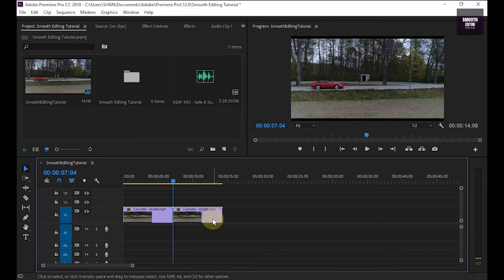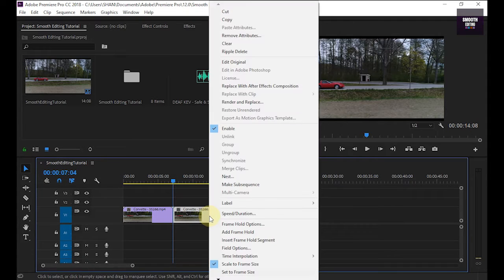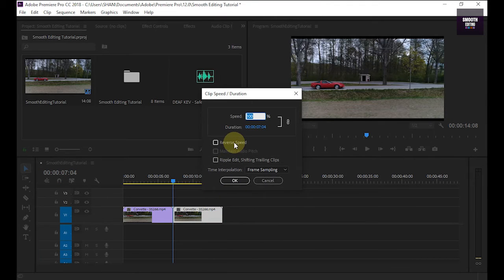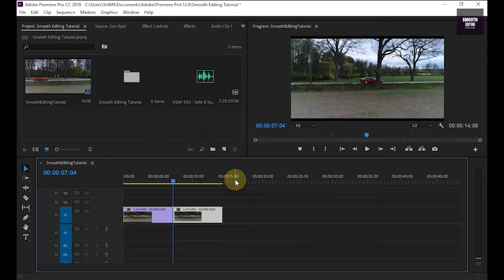How To Reverse Video Clip - Adobe Premiere Pro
Tags -

premiere pro,
premiere,
pro,
illustrator,
filmora,
photoshop,
after effects,
tutorial,
basic,
beginner tutorial,
beginner,
video editing,
photo editing,
lesson,
course,
editing,
smooth editing,
edit video,
video editing,
video editor,
video edit premiere,
premiere basic,
adobe,
adobe premiere pro,
adobe illustrator,
adobe photoshop,
adobe animate,
adobe audition,
adobe premiere,
adobe premiere pro video editing tutorial,
adobe premiere pro transition effects,
adobe premiere tutorial,
adobe premiere rush tutorial,
adobe photoshop editing,
adobe photoshop lesson,
adobe illustrator logo design,
adobe illustrator for beginers,
adobe illustrator basic,
adobe premiere pro basic,
adobe photoshop basic,
adobe after effects basic,
adobe after effects video editing,
adobe after effects logo animation,
wondershare,
wondershare filmora,
wondershare video editor,
wondershare filmora basic,
video editing apps,
video editing,